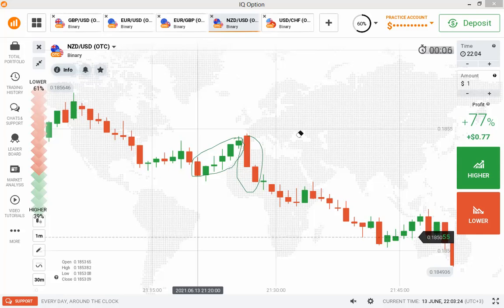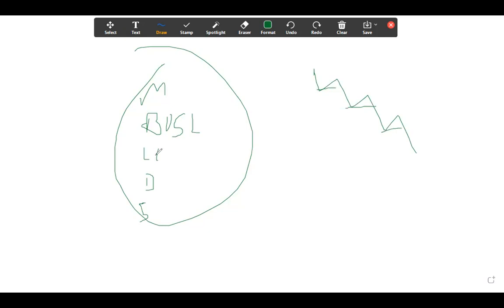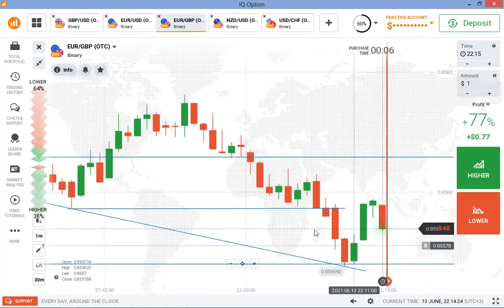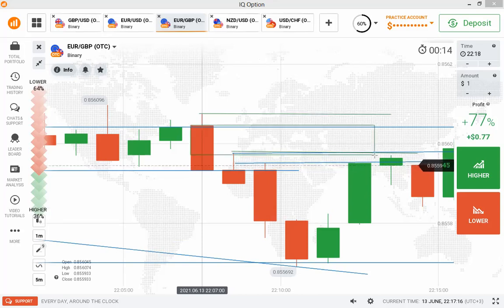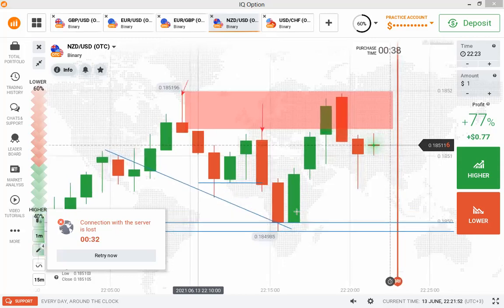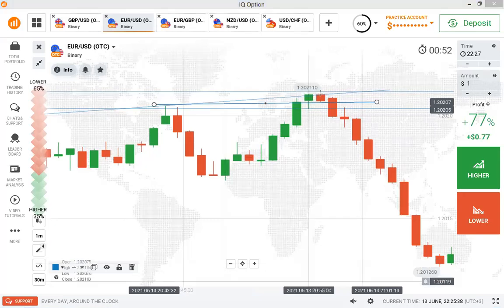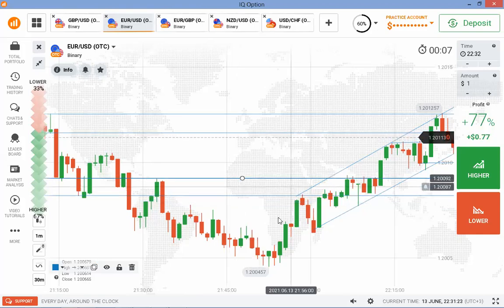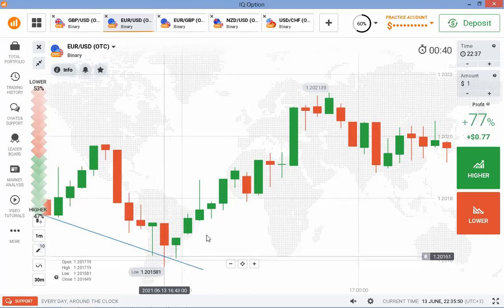how to trade bullish and bearish momentum